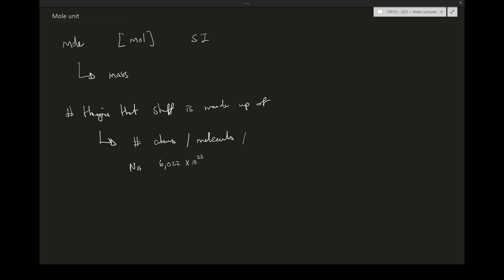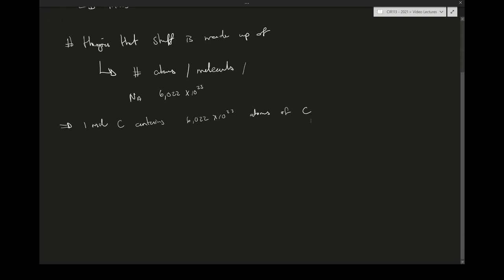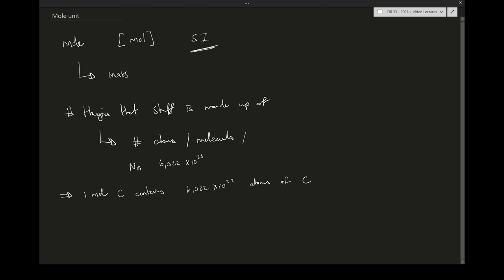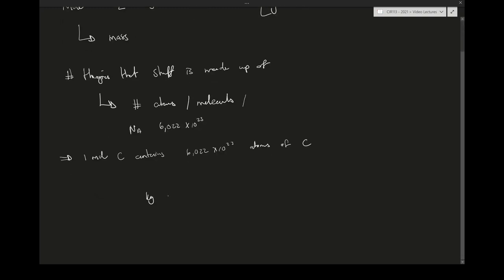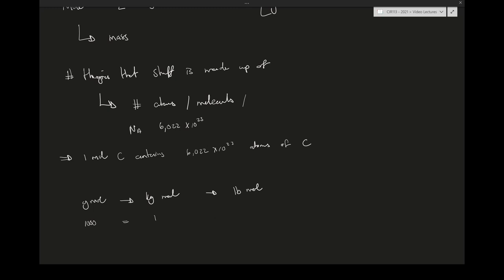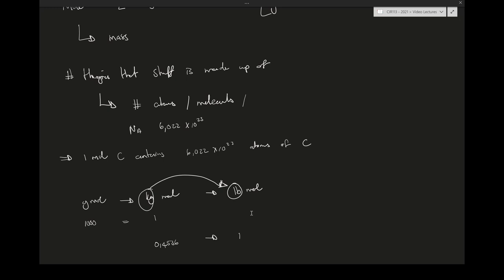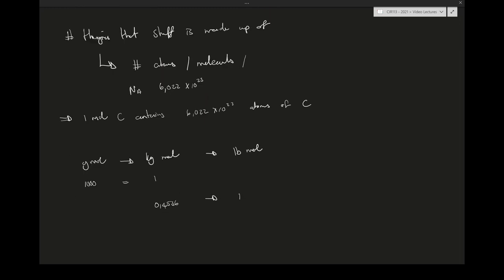2.1 Mole unit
Moles, molecular weight and mole fraction